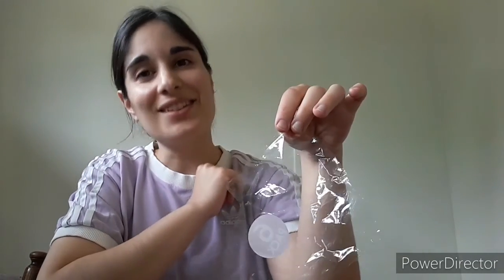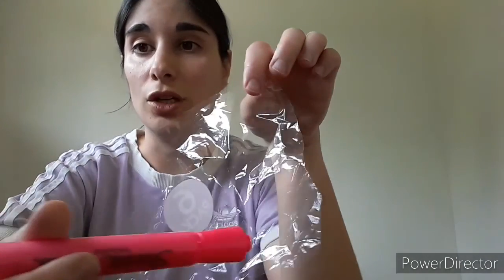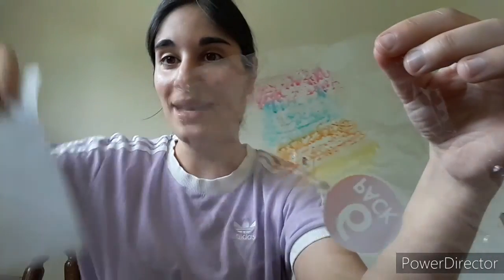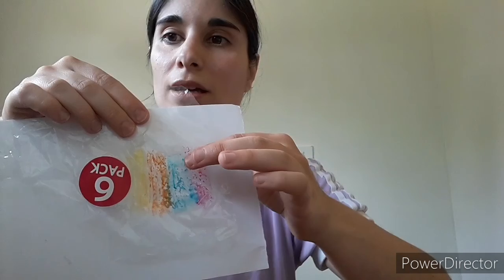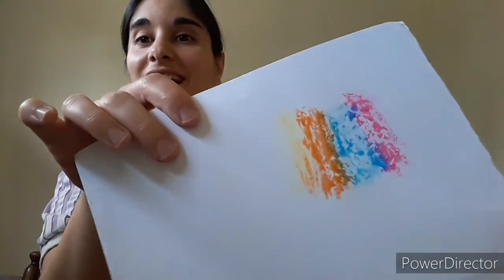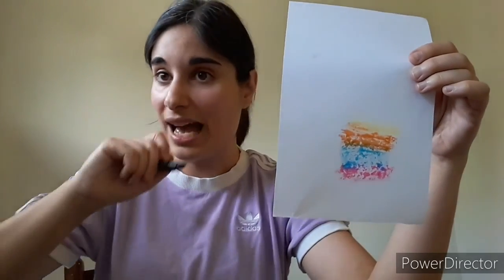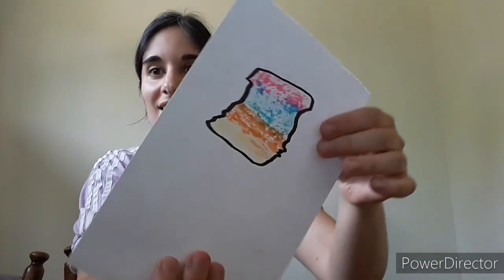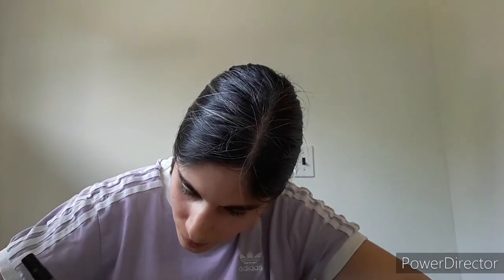Watercolor with NO PAINT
In this lesson you will learn how to create a watercolor painting effect without using paint and instead using household supplies

-paper
-plastic wrap
-water based markers (crayola)
-one black market
-scissors